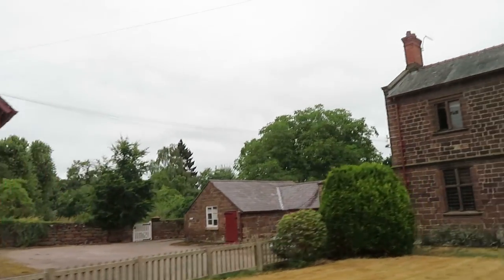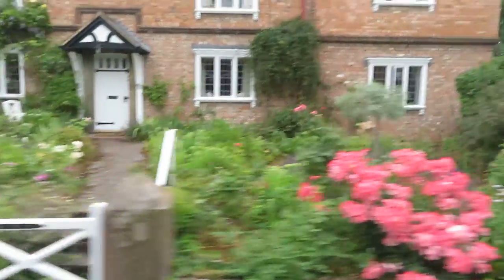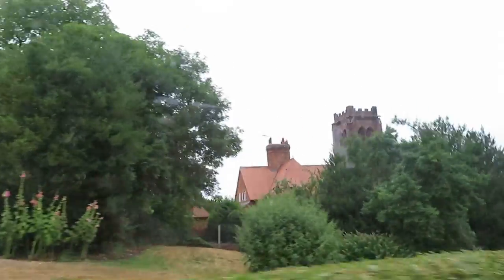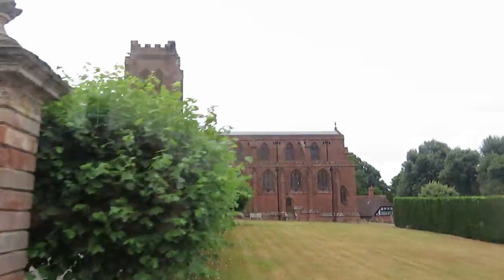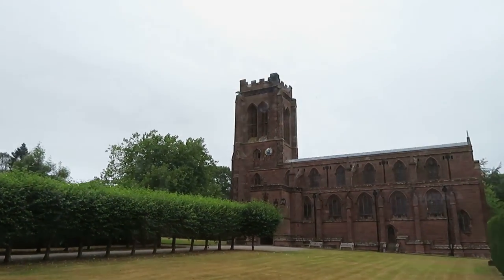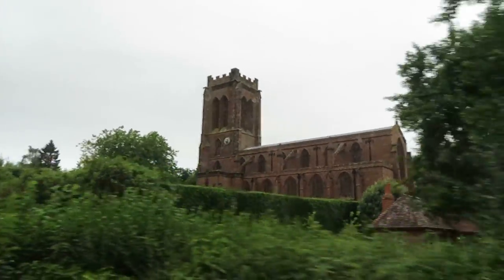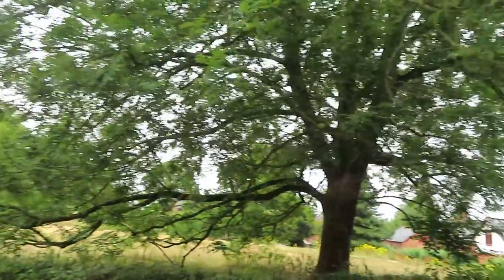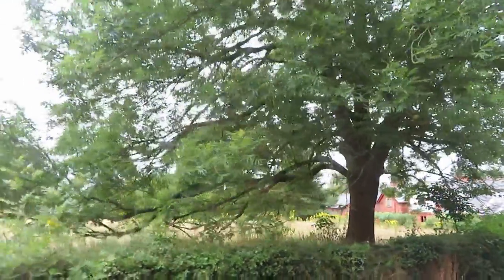CHESTER 027 MVI 0684